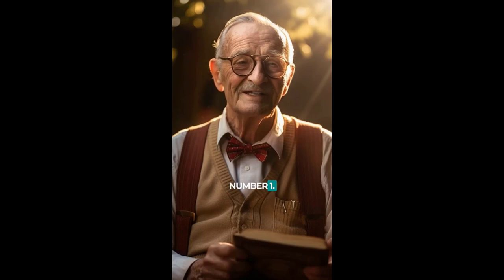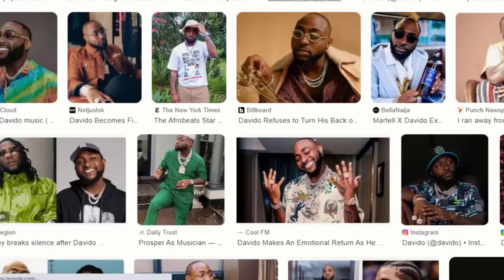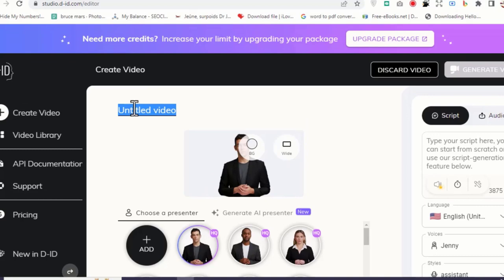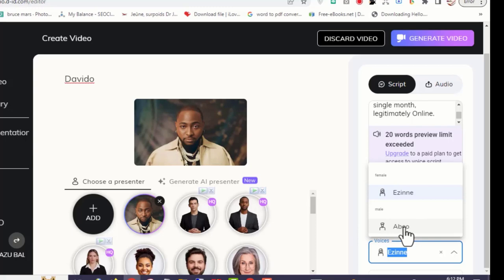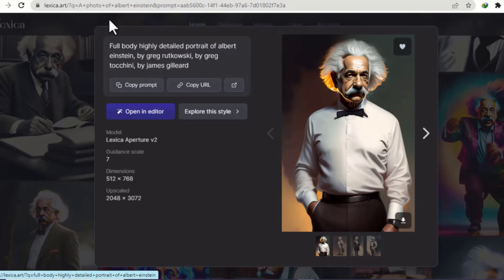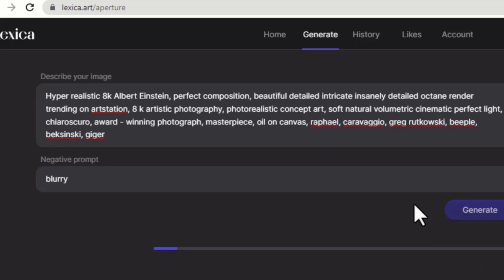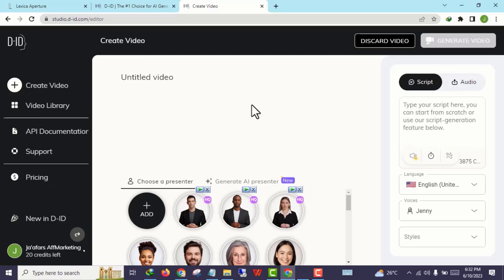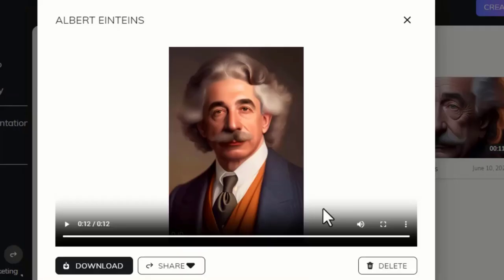😲How To Make VIRAL Talking Photos In Less Than 5 Mints With AI (ChatGPT, Lexica & DI-D TUTORIAL)🔥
🔥Welcome to an exhilarating tutorial where magic meets technology!🔥 In this video, “How To Make VIRAL Talking Photos In Less Than 5 Minutes With AI (ChatGPT, Lexica & D-ID TUTORIAL)", you’ll witness how to bring photos to life by making them TALK!🗣️✨

Are you eager to convert photos to talking videos? Then fasten your seatbelts as we dive into the world of Artificial Intelligence! Utilize the prowess of ChatGPT by OpenAI, teaming up with Lexica Art and D-ID, to make images talk like never before. In less than five minutes, you’ll be creating masterpieces that are bound to go VIRAL!

🤖ChatGPT: The AI-powered chatbot that redefines creativity! Learn how ChatGPT can write scripts and dialogues that seem too good to be human-written. With ChatGPT, you will learn how to make photos talk in the most realistic and captivating way possible!

🎨Lexica Art: Unleash your artistic side! Lexica Art is a potent tool that lets you tweak the visual aspects of your photos, making them look aesthetically flawless. What if you could merge this with ChatGPT's scripts? Mind-blowing, right? This tutorial shows you how!

🎬D-ID: The pièce de résistance! This technology specializes in reanimating photos, giving them motion and expressions. When coupled with ChatGPT's dialogues and Lexica Art’s visuals, D-ID empowers you to convert photos to talking videos that are astonishingly lifelike!

So, whether you are a content creator looking to spice up your videos or a hobbyist exploring the capabilities of AI, “😲How To Make VIRAL Talking Photos In Less Than 5 Minutes With AI (ChatGPT, Lexica & D-ID TUTORIAL)🔥" is your golden ticket to becoming an internet sensation!

Leave a comment about your experience and any jaw-dropping talking photos you create using this tutorial!

🔥ABOUT ME